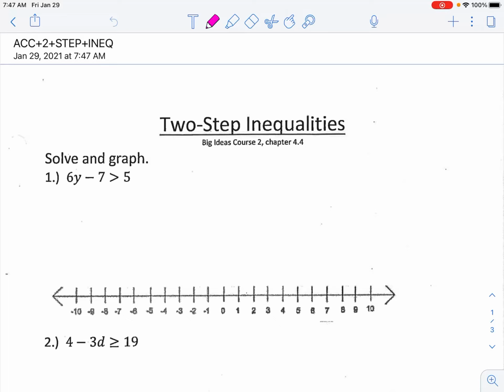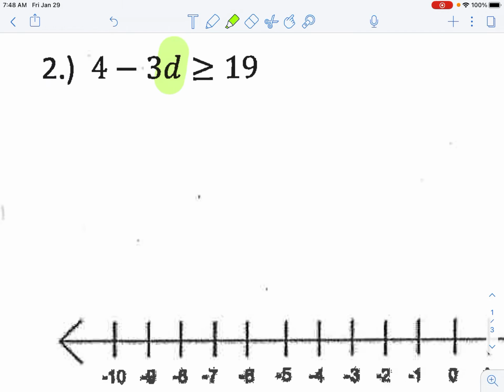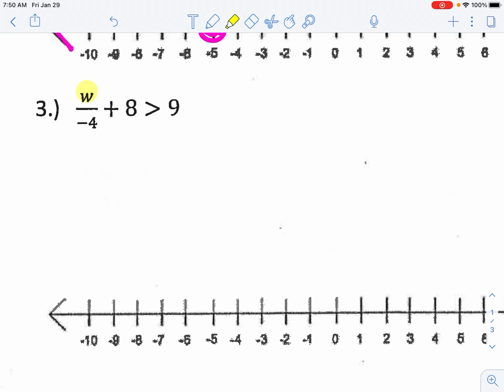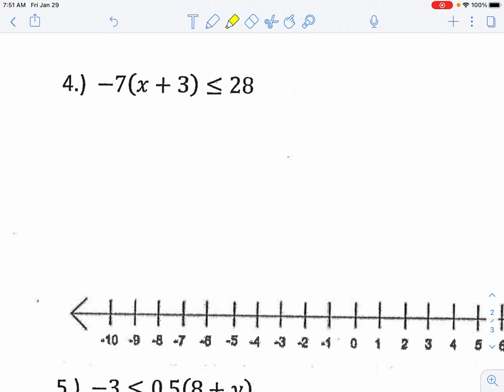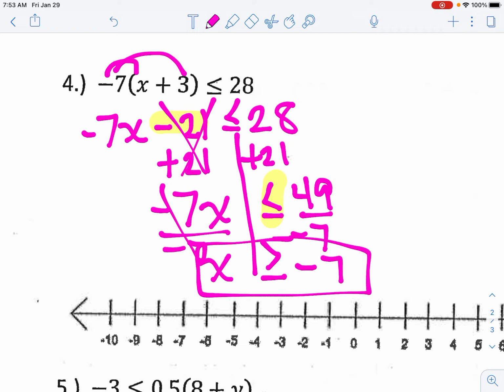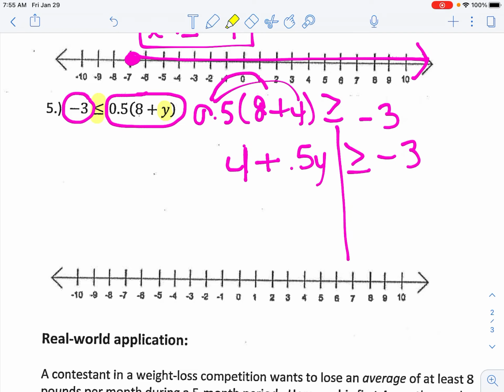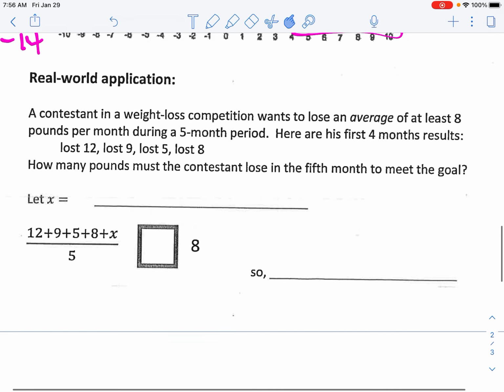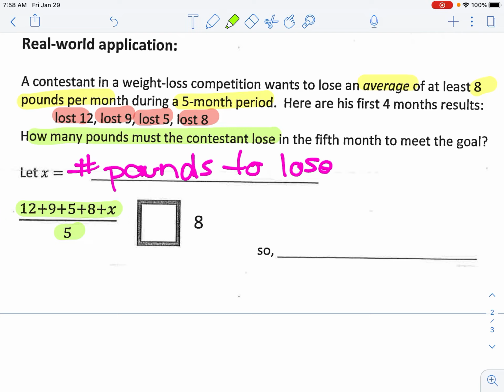Two Step Inequalities